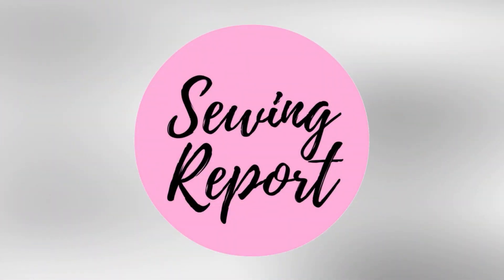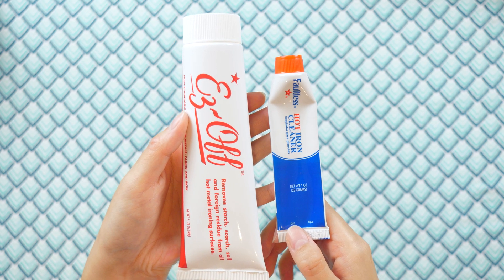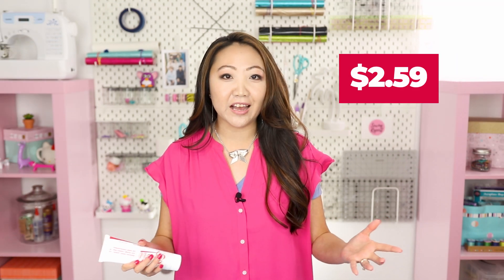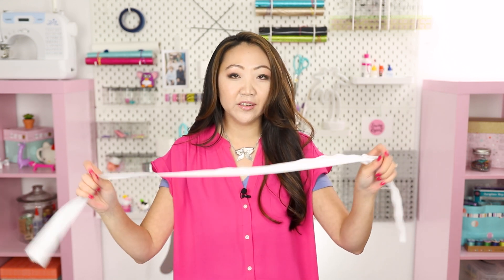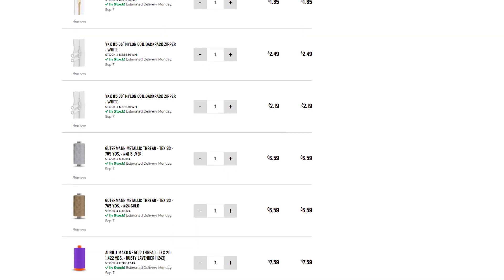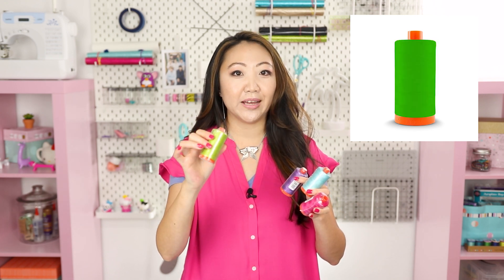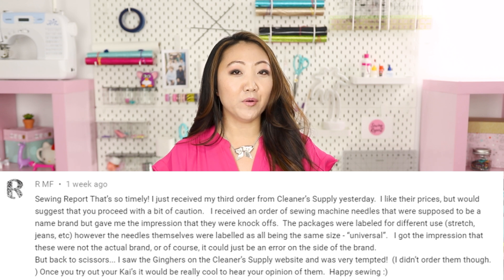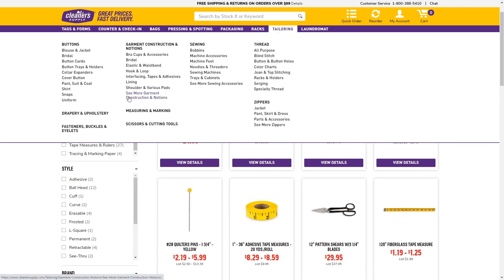Where I Get Cheap Sewing Supplies | Cleaner's Supply Review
Finding good sources online for cheaper sewing supplies is something I'm always doing, and today's video is focused on Cleaner's Supply - a site that sells dry cleaning supplies. There's also TONS of sewing stuff - everything from sewing machines to scissors to steam irons. I placed an order (not sponsored) for items including iron cleaner, thread, zippers, and canned air. It was shipped and delivered quickly, everything was intact.

What are your favorite places online to shop for sewing supplies and get great deals?